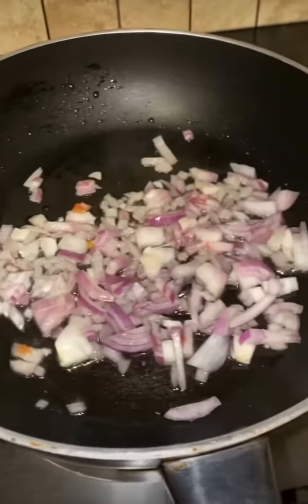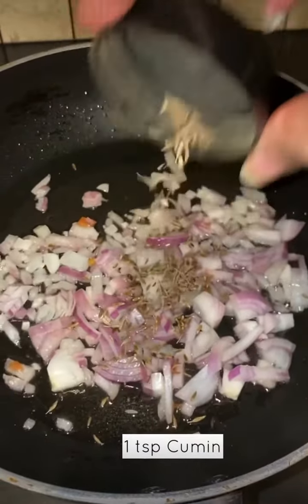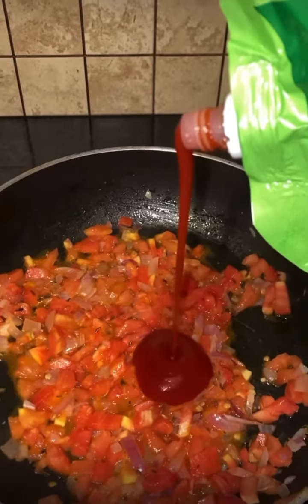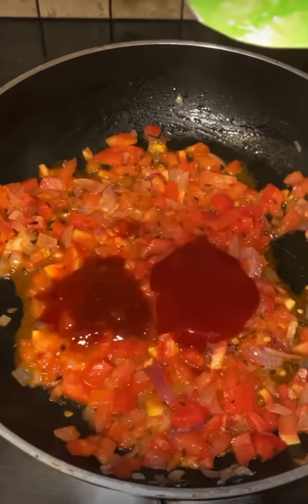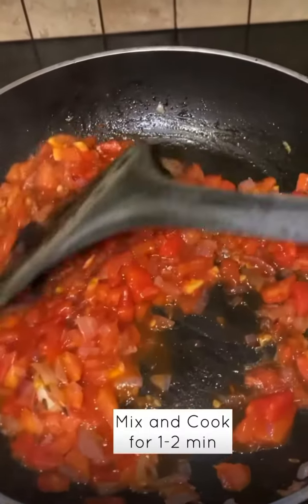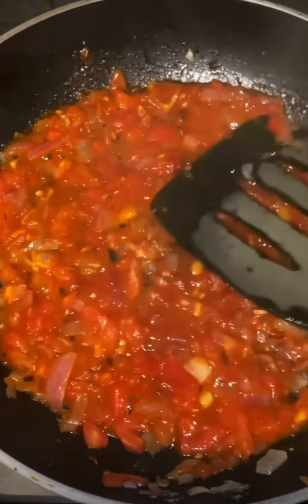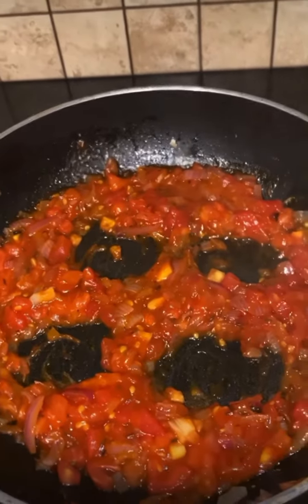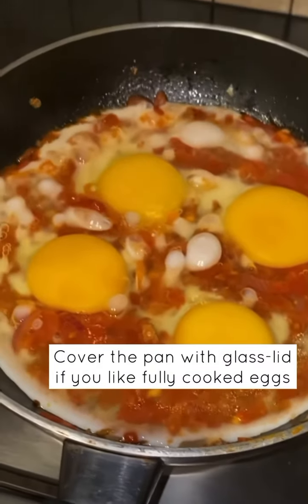Special Sunday Breakfast | Shakshuka Eggs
I made this shakshuka recipe with simple and easy ingredients. I hope u will love it and must give it a try, If you are tired of eating the same breakfast. try something new like shakshuka.
Shakshuka is a breakfast which is full of healthy ingredients like eggs are the source of pure protein and vegetables like tomato onion also provide essential nutrients. So its a complete health package with a yummy taste❤️